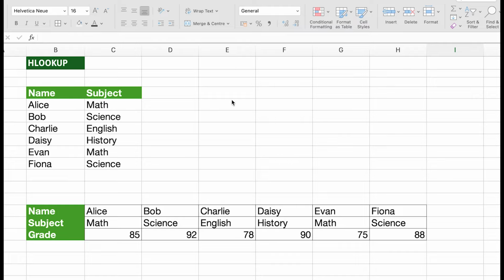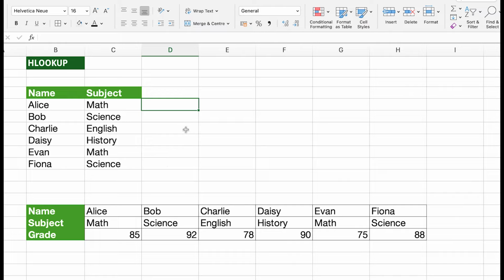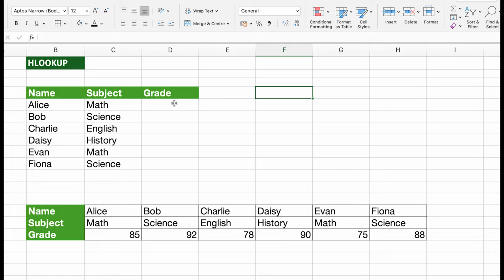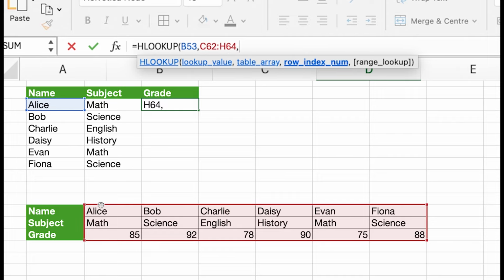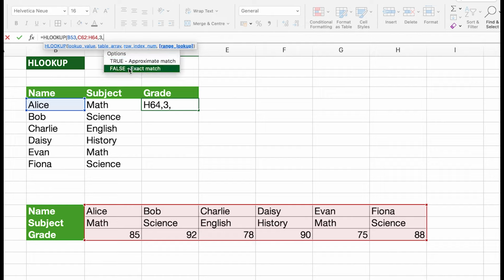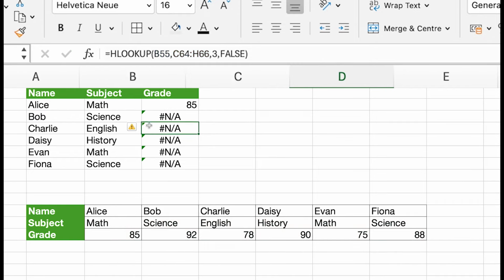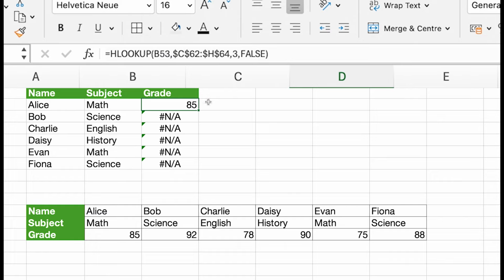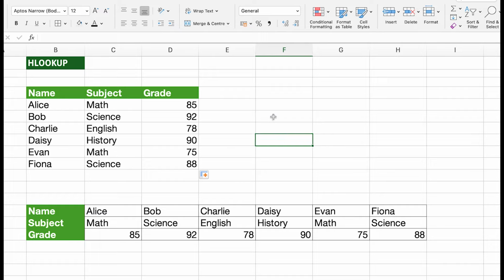How to use HLOOK UP in Microsoft Excel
In this video, I showed you how to use HLOOKUP in Microsoft Excel

'BUILD YOUR DATA SKILLS' is a community where we support aspiring Data Analyst.

(Data Analytics Career: Guide for Beginners)

--ABOUT ME--

Hello, everyone! My name is Ade Ayeni, and I am a passionate data analyst currently making a positive impact in the UK healthcare sector. I hold a Bachelor of Science (BSc) degree from a prestigious Nigerian university, and I furthered my education by earning a Master's degree from a renowned university in the UK.

With a strong foundation in data analytics and a drive for continuous learning, I am committed to leveraging the power of data to drive meaningful insights and advancements in the healthcare industry. Through my work, I aim to contribute to improved patient outcomes and the overall enhancement of healthcare services.

In addition to my professional pursuits, my heart is filled with joy as a happily married individual, blessed with the love and support of my wonderful spouse. Together, we are blessed with two amazing boys, whose smiles and laughter brighten every aspect of our lives.

As a family-oriented person, I find fulfillment in balancing my career with the joys of parenthood. It is my firm belief that a supportive family and a thriving career go hand in hand, empowering me to achieve personal and professional success.

I am truly grateful for the opportunities life has presented me, and I am excited about the journey ahead. Thank you for being a part of my story, and I look forward to sharing more about my experiences and insights in the dynamic world of data analytics.

Let's continue this exciting adventure together!

Kind regards,
Ade Ayeni